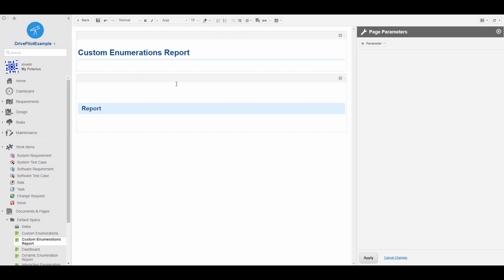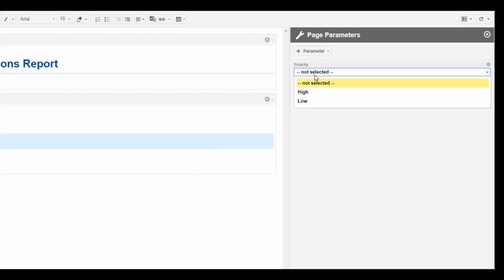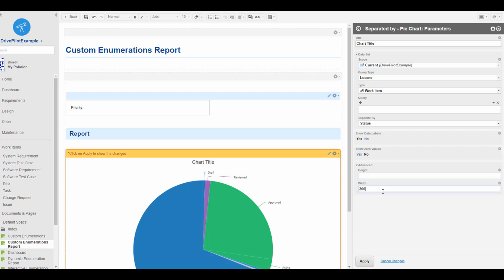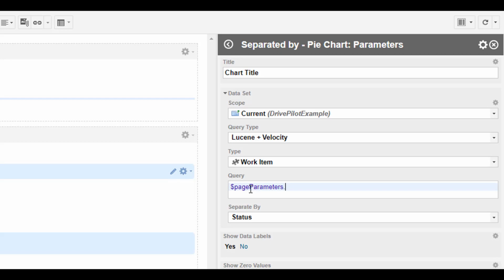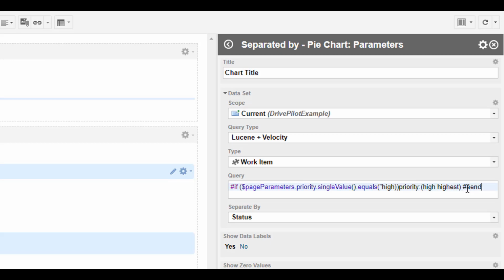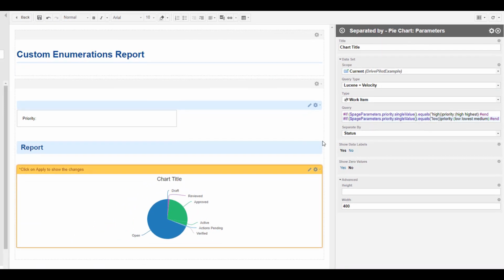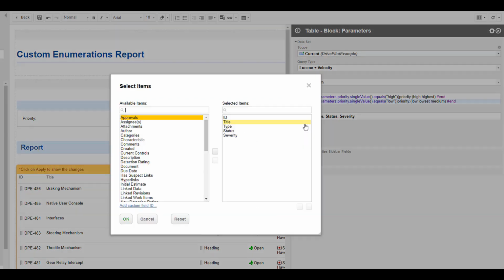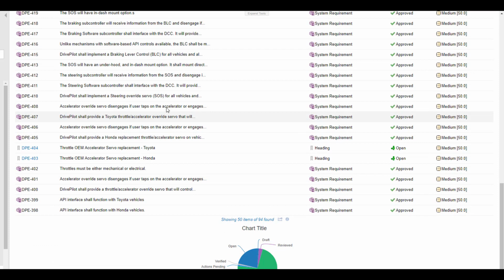Polarion ALM - Tutorial - Custom Enumeration Page Parameter in Live Reports - Polarion Training #6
This tutorial describes how you can build an interactive report page in Polarion ALM.  As example a table widget and a pie chart is changed according to custom priority values selected by the user.